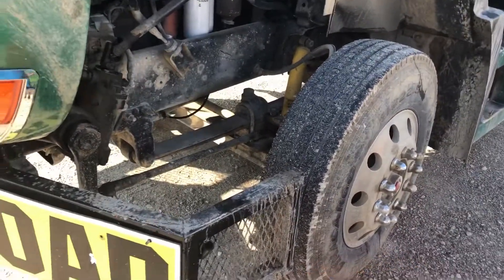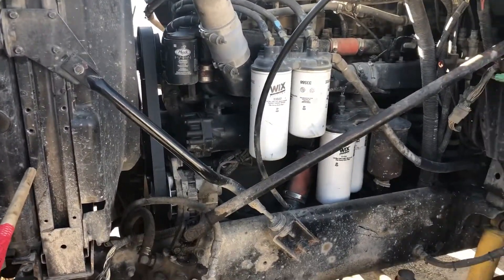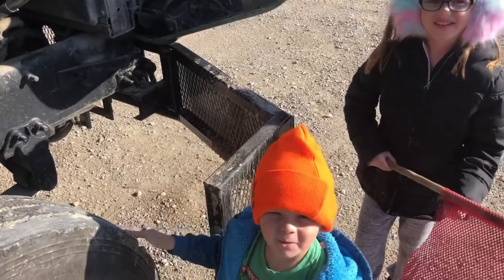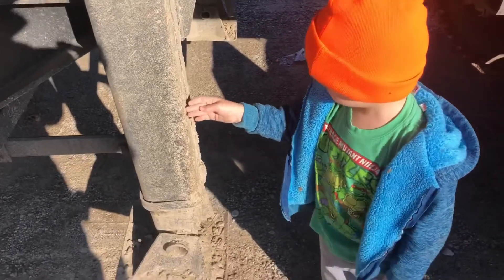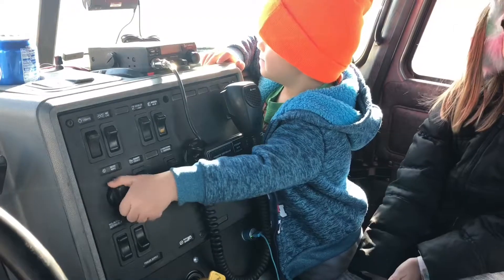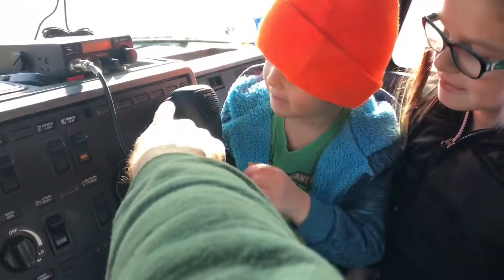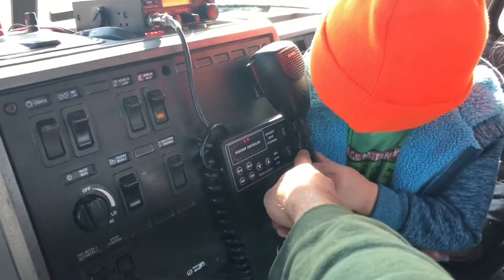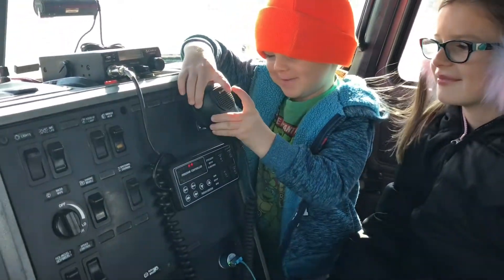Learning the ropes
Testing the kids on the truck